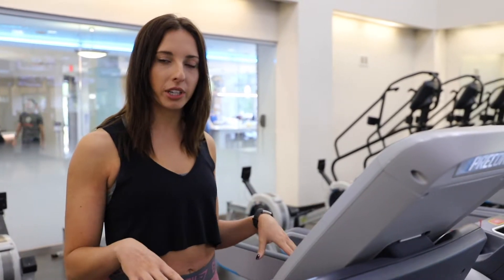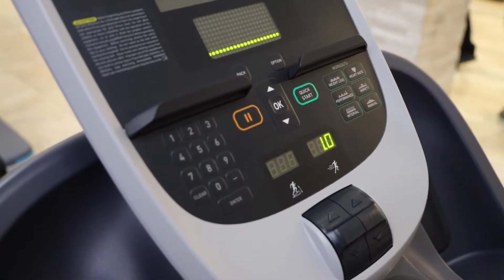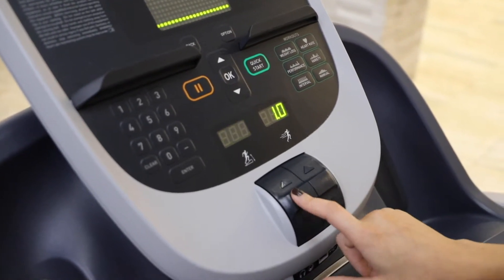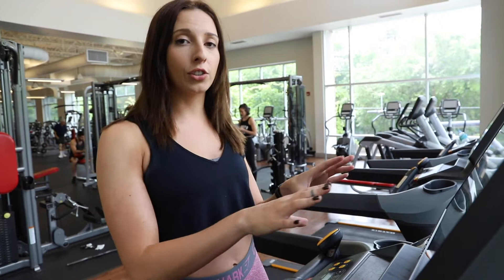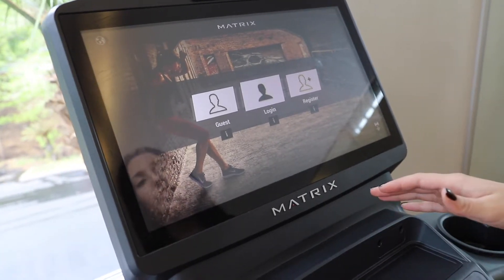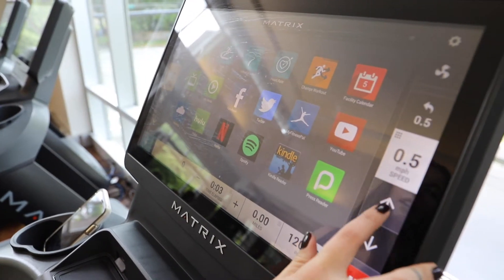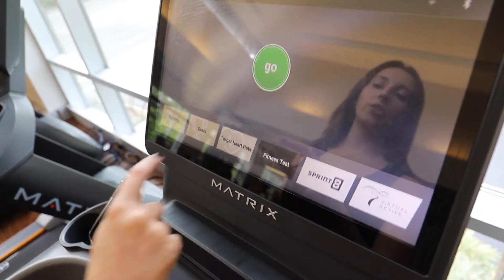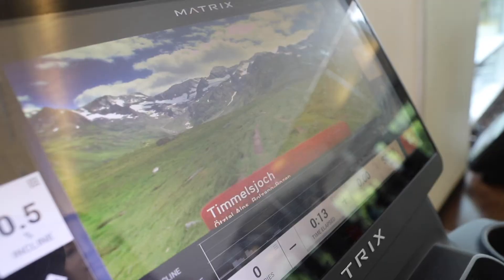Gymtimidation Series: Treadmills For Beginners